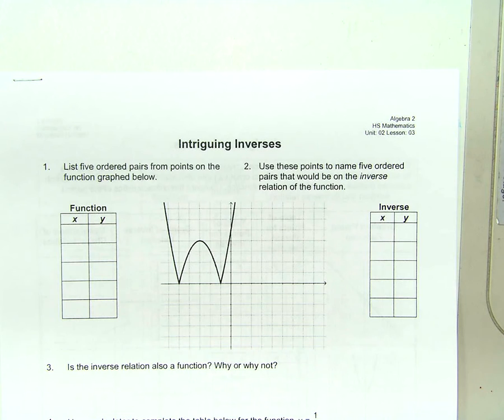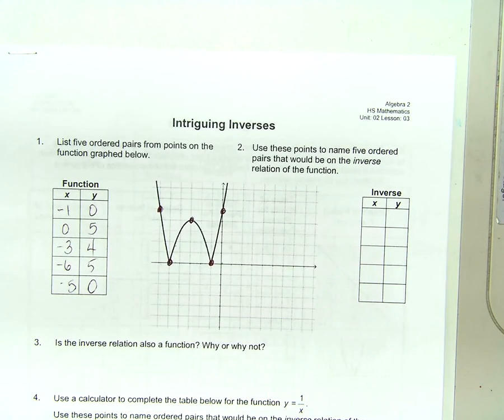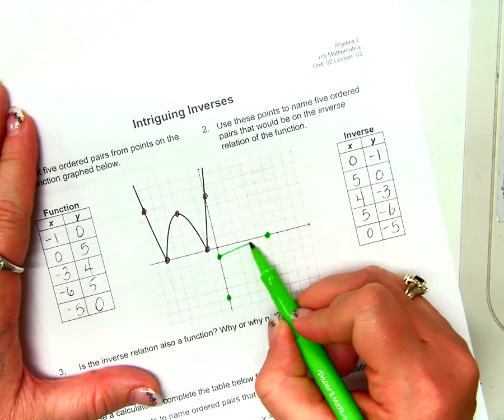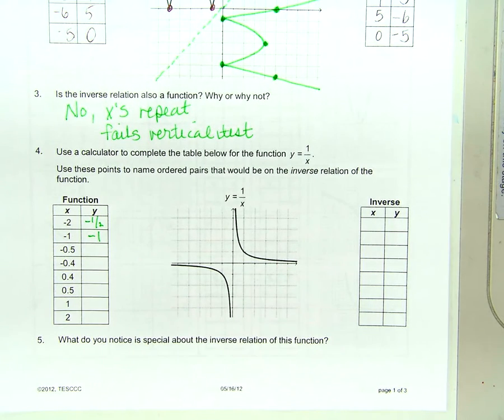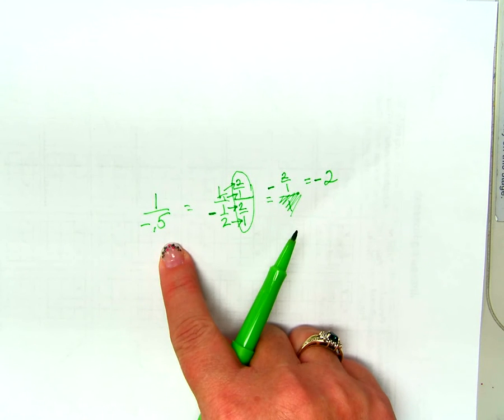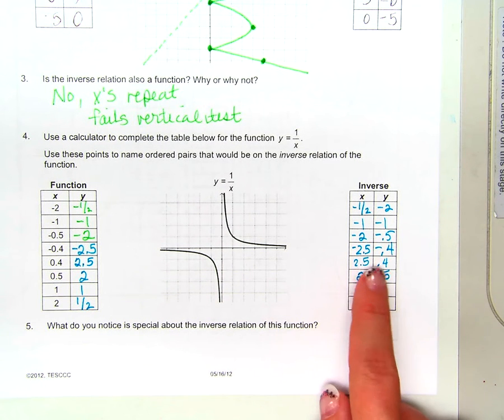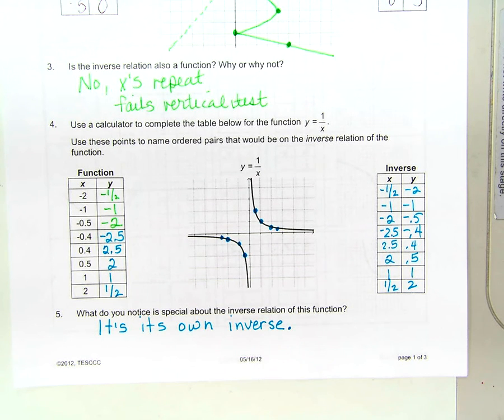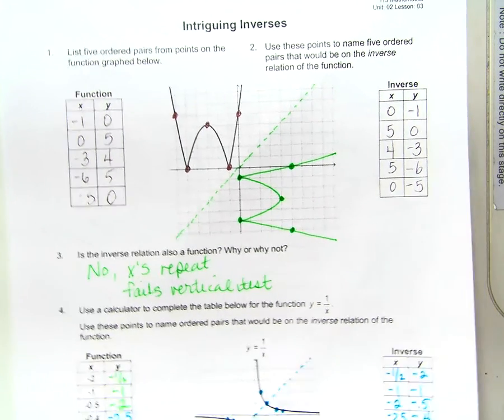intruguing inverses 14 15